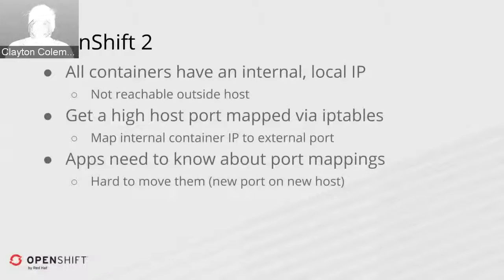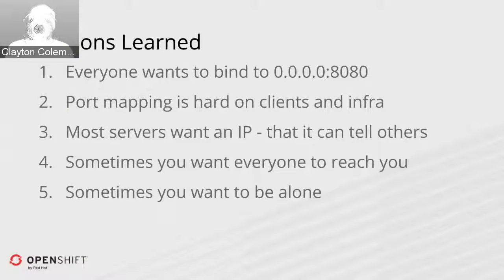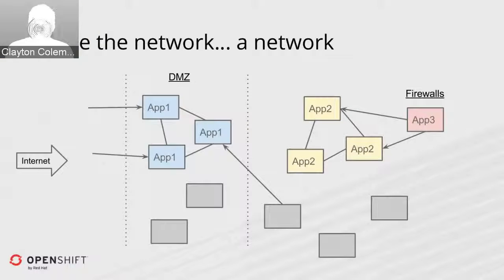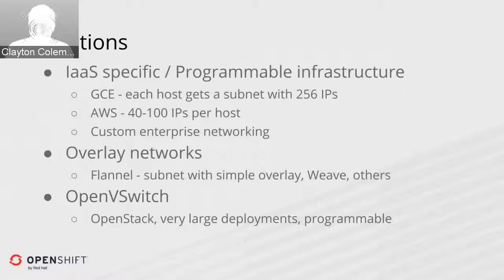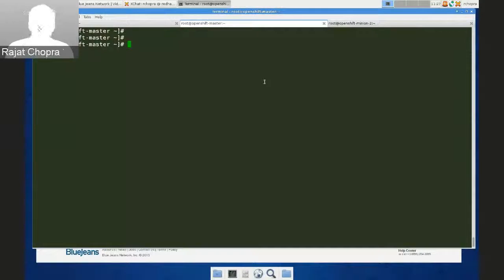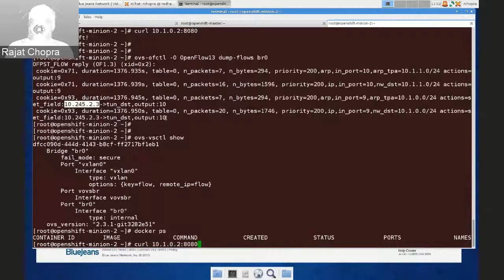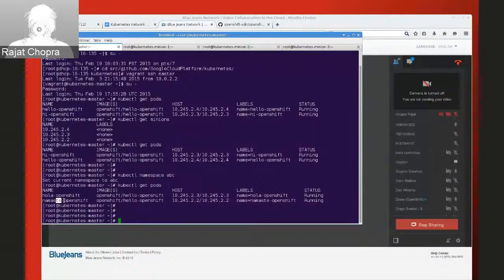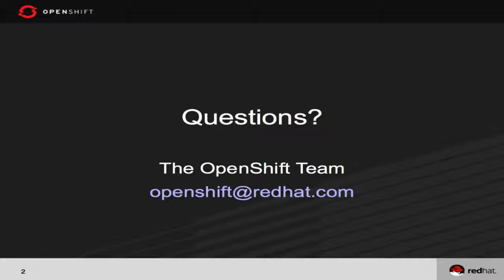OpenShift Commons Briefing #5: Networking and OpenShift 3 with Clayton Coleman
NOTE: This briefing is based on a beta version of OpenShift 3 - features and content are subject to change prior to release.

The OpenShift Commons exists to provide a platform for customers, partners, developers and other open source technology initiatives to collaborate, share and accelerate the pace of innovation and adoption of OpenShift globally.  The OpenShift Commons represents a new open collaborative community model designed to facilitate communication and sharing of best practices, feedback and development across the many open source initiatives that integrate with OpenShift.  The best way to get involved is to join the conversation today